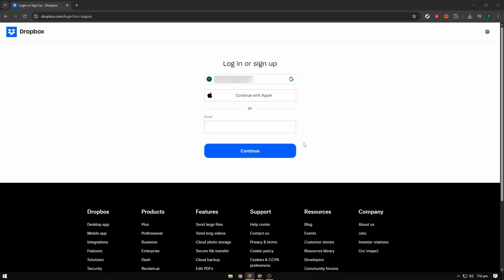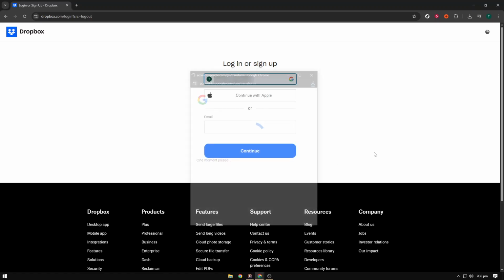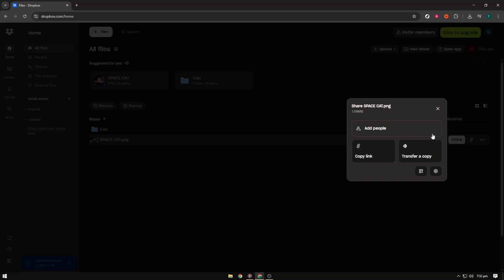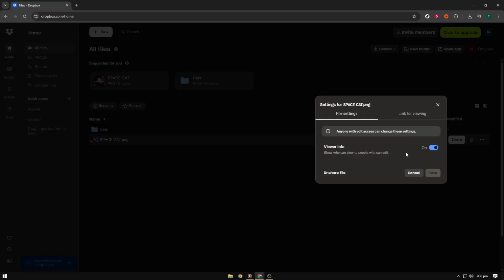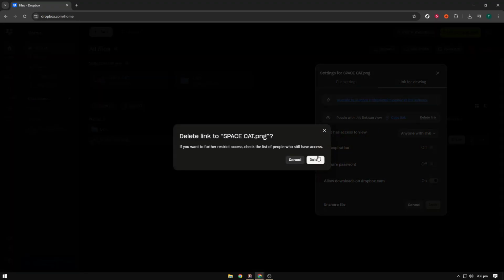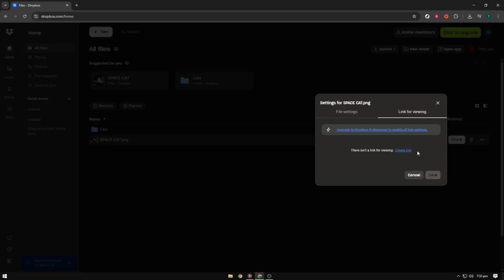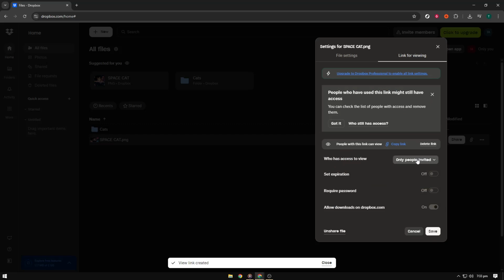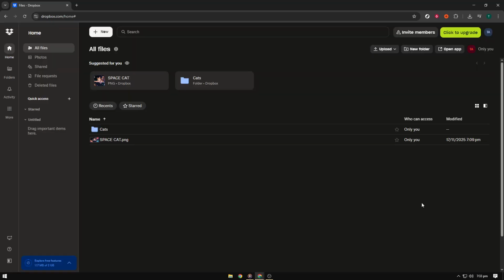How To Remove And Create New Link On Dropbox (Quick Guide)